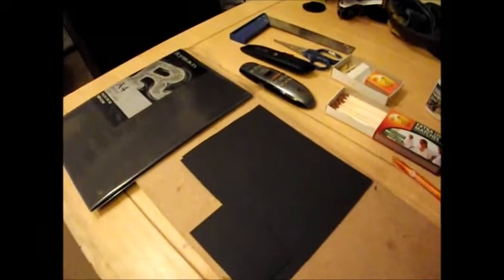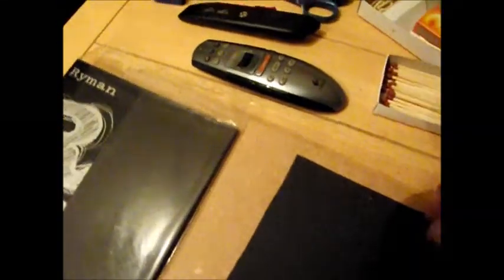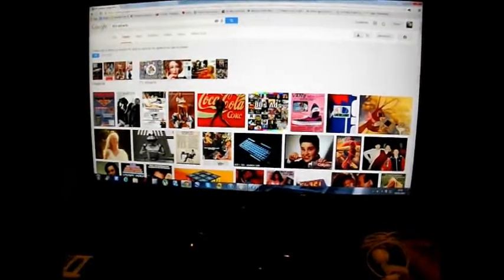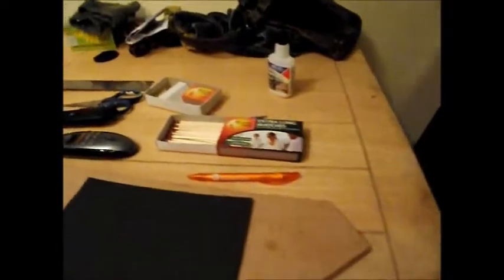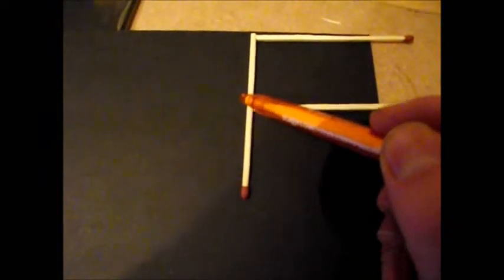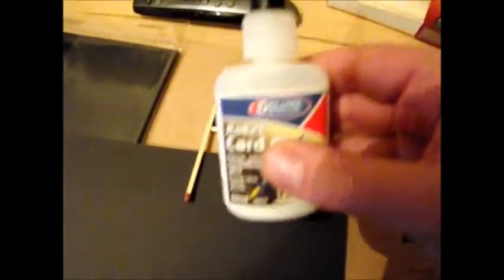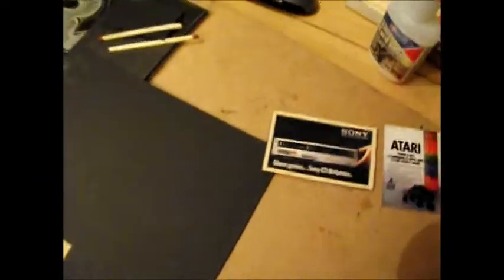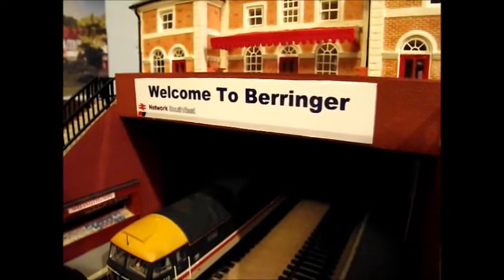Berringer: Give me a sign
A step by step how to: Make advertising billboards